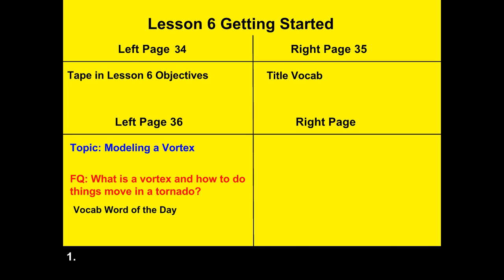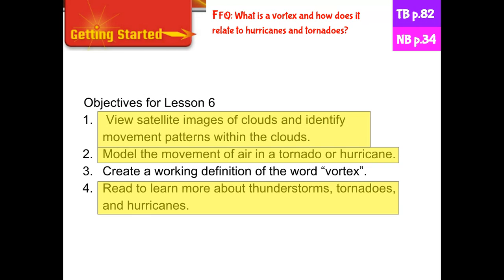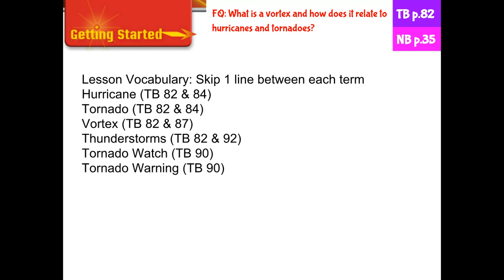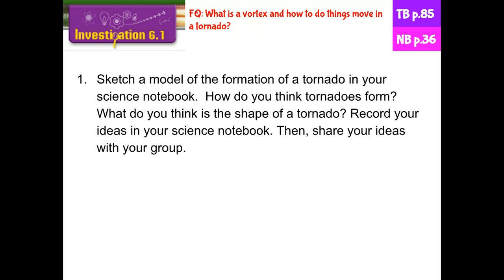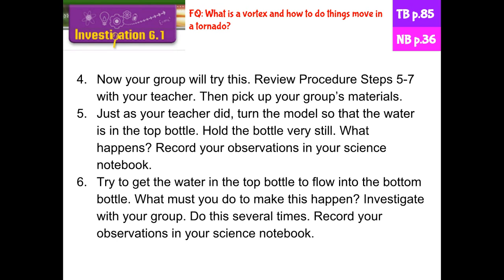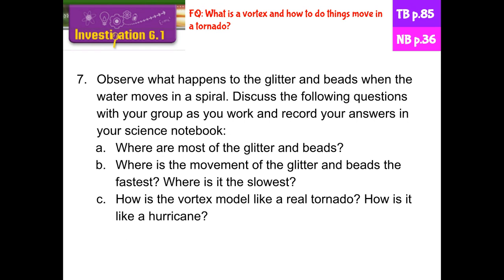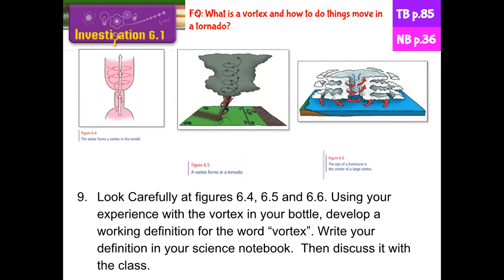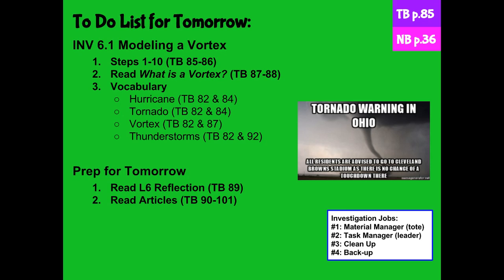WCS L6 Getting Started & INV 6.1 (overview)